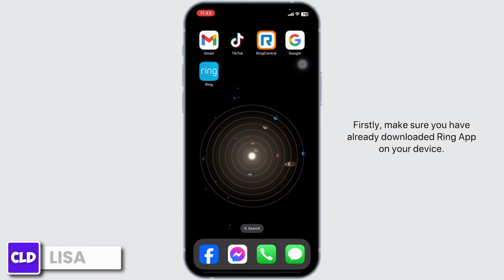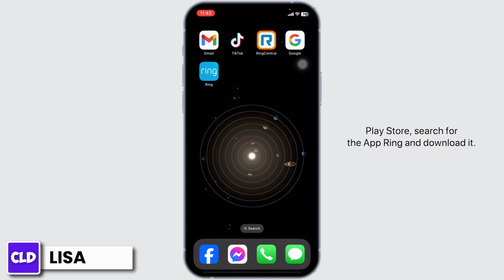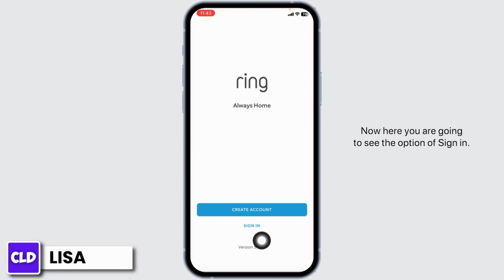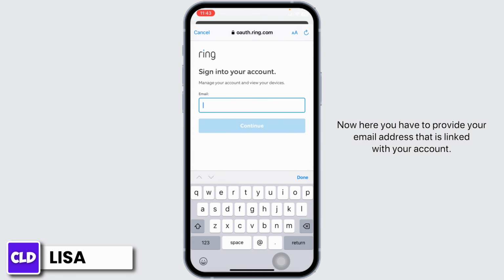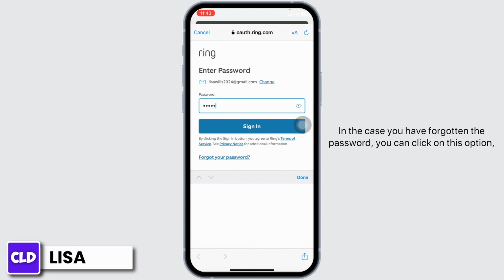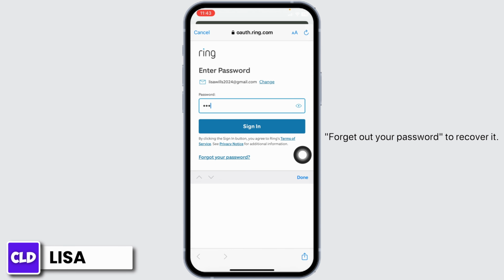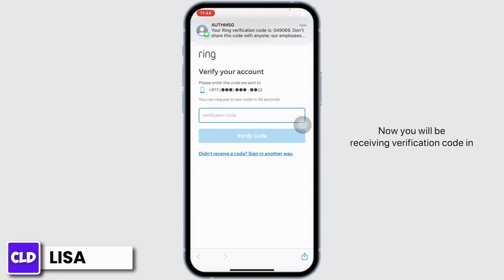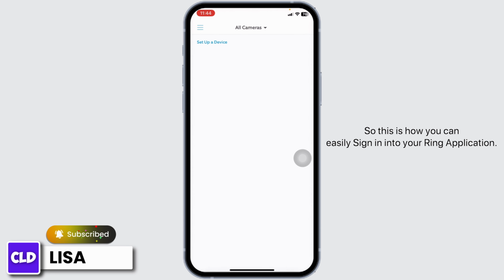Ring App: How to Login Ring App 2024 | Sign-In Ring Application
Tutorial On Ring App: How to Login Ring App 2024 | Sign-In Ring Application

Welcome to Create Login And Delete! In this video, we'll guide you through the process of logging into the Ring app in 2024. We'll also cover how to sign in to the Ring application and address common issues like "Why is Ring not letting me login?"

📝 Topics Covered:

- **How to Login Ring App 2024**: Step-by-step instructions to log into your Ring app account, ensuring a smooth and secure sign-in process.
- **Sign-In Ring Application**: Detailed guidance on signing into the Ring application, including troubleshooting common issues and verifying your credentials.
- **Why is Ring not letting me login?**: Tips and tricks for resolving login issues on the Ring app, including checking your internet connection, updating the app, and resetting your password if necessary.

🕒 Timestamps for Easy Navigation:
0:00 - Introduction
0:05 - How to Login Ring App 2024
0:15 - Sign-In Ring Application
0:25 - Why is Ring not letting me login?

💬 Have you encountered issues while trying to log into the Ring app? What solutions worked for you? Share your experiences or ask for help in the comments section below!